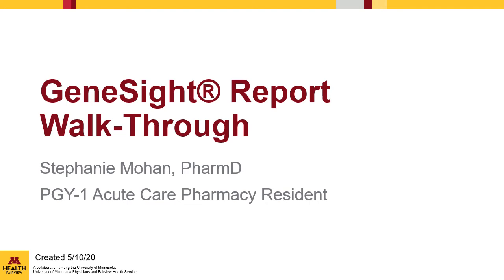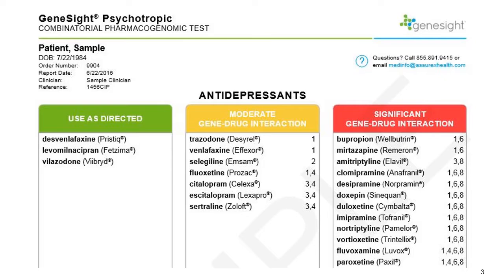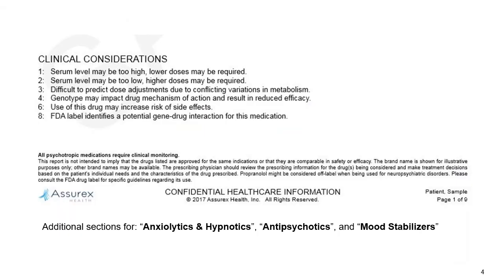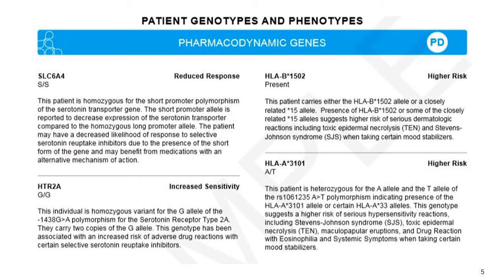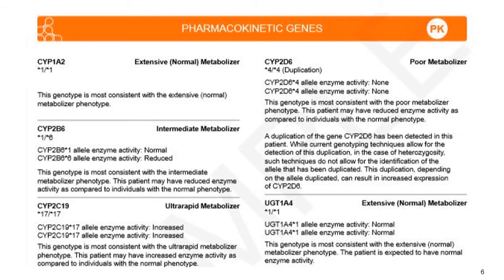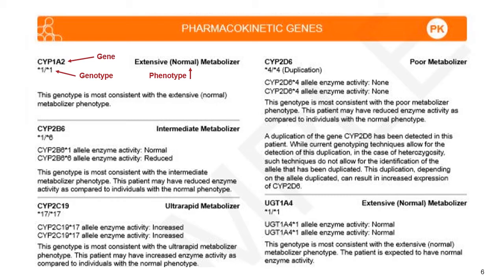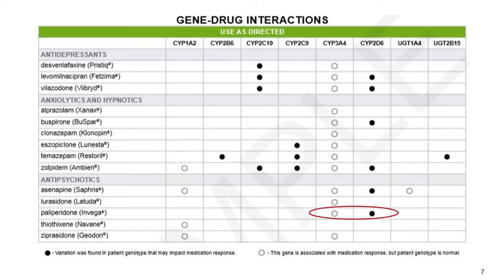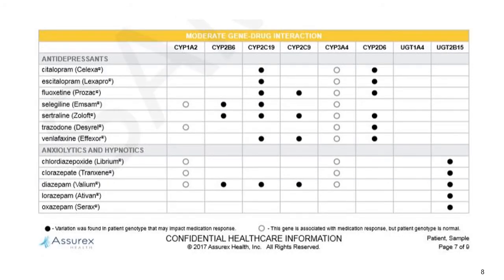Pgx Education: GeneSight Report Walk Through